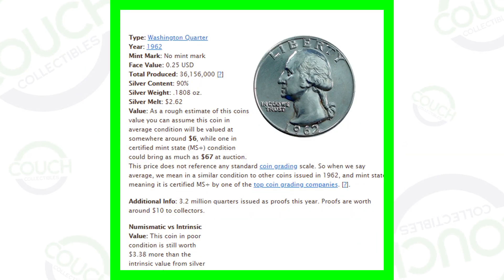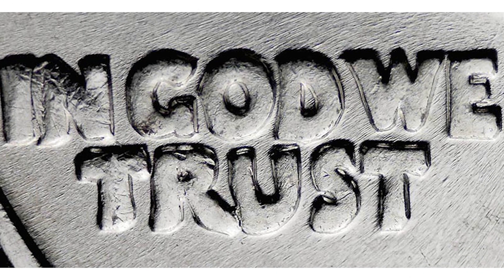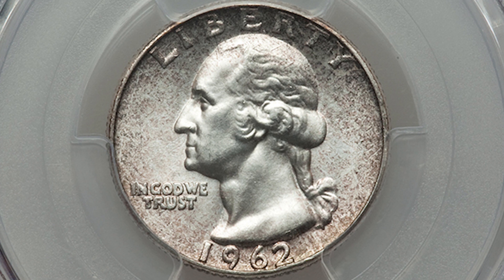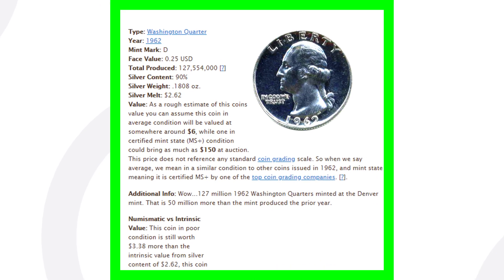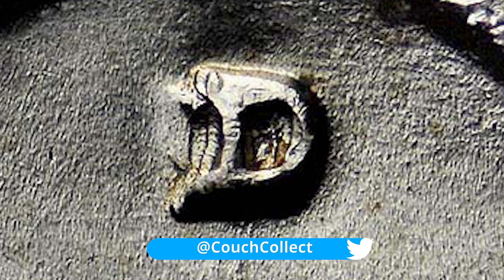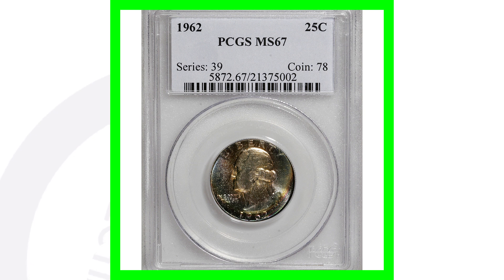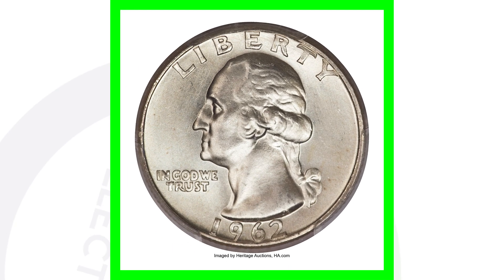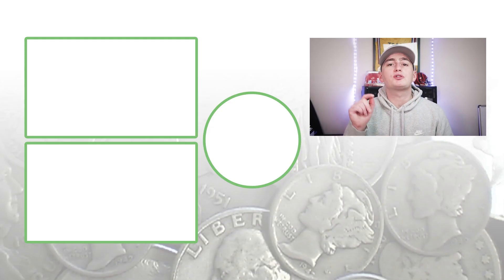THESE SILVER QUARTERS FROM 1962 ARE WORTH MONEY - QUARTERS TO LOOK FOR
These silver quarter from 1962 are worth money. We look at rare quarters to look for.